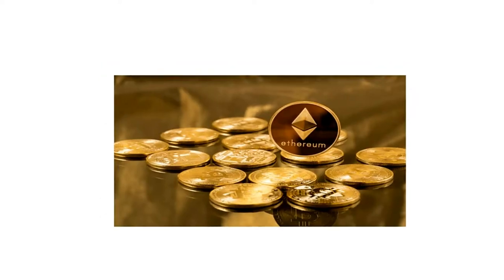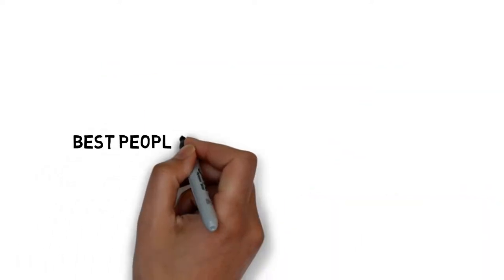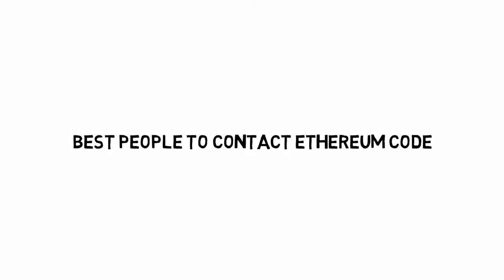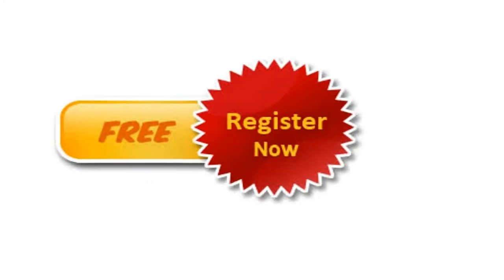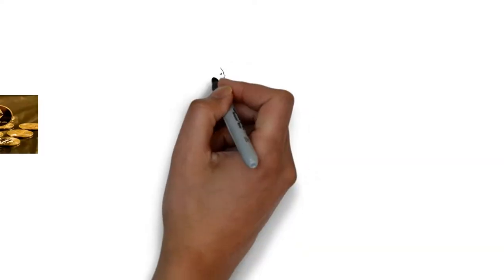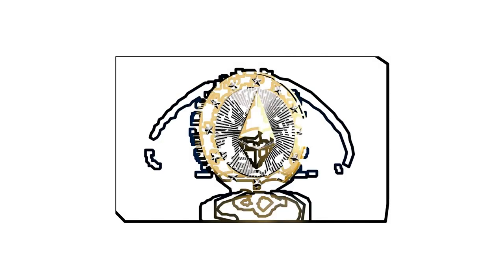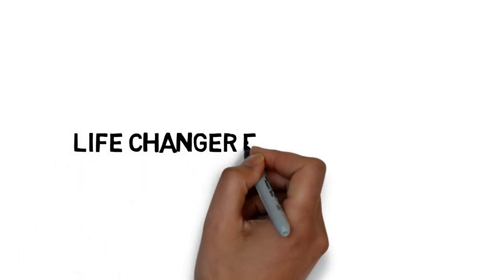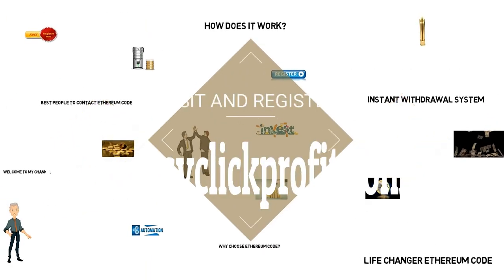BEST CRYPTOCURRENCY THAT YOU CAN TRUST AND MAKE HUGE SUMS OF MONEY ($10000 WITH ETHEREUM CODE)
for your ethereum code and start making money online to become rich in few days. there are a few spots left so hurry and let the money making begin.